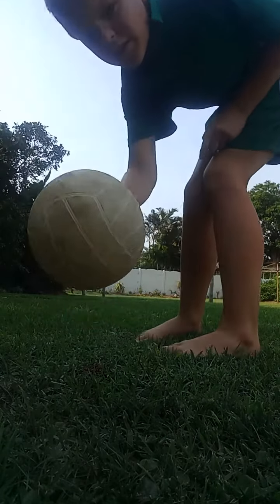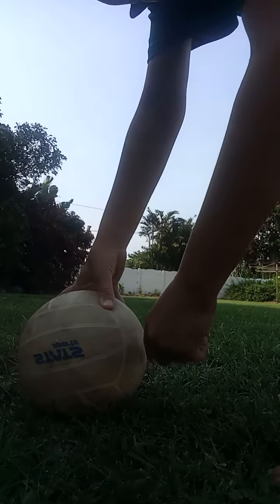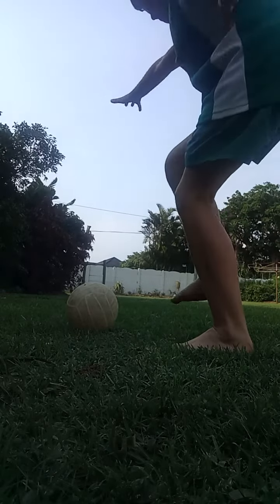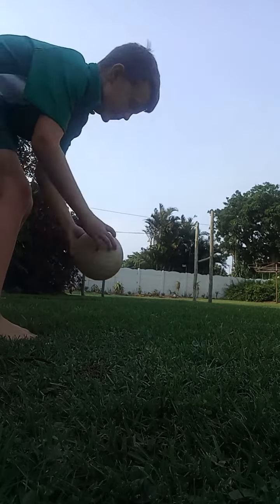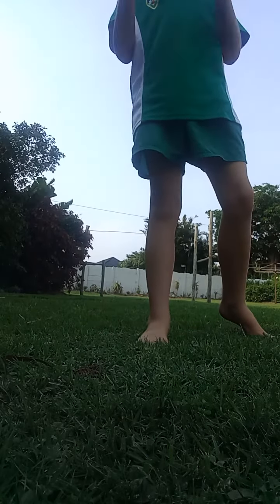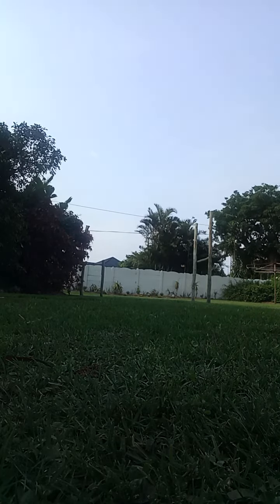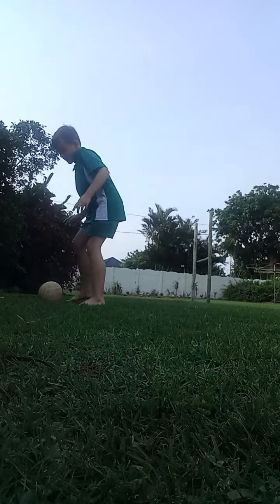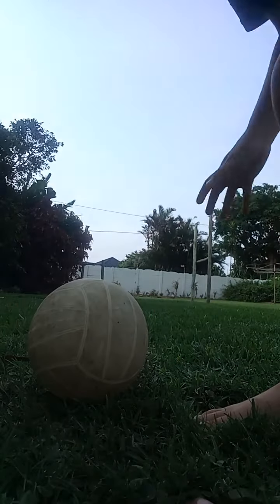2 ways how to cross